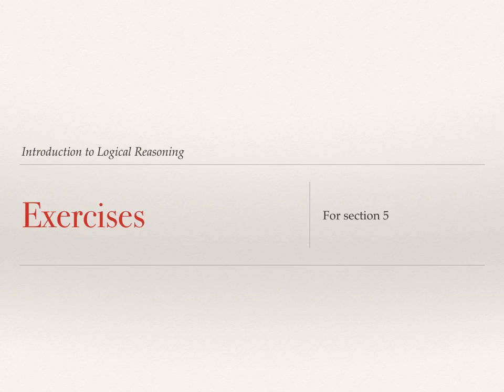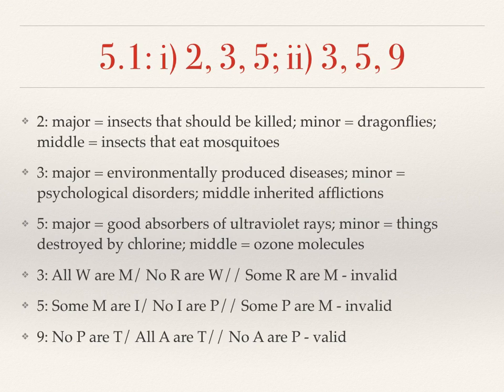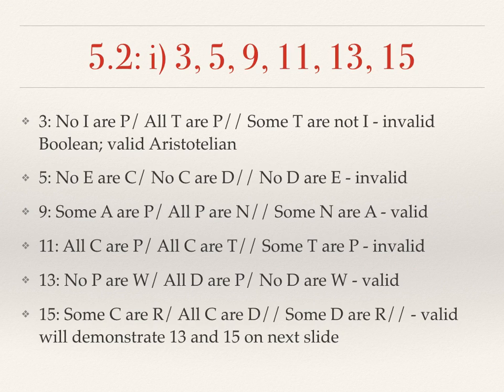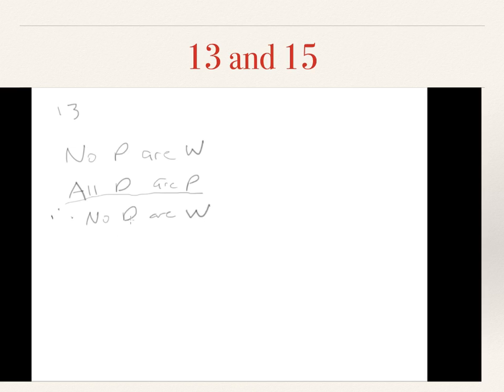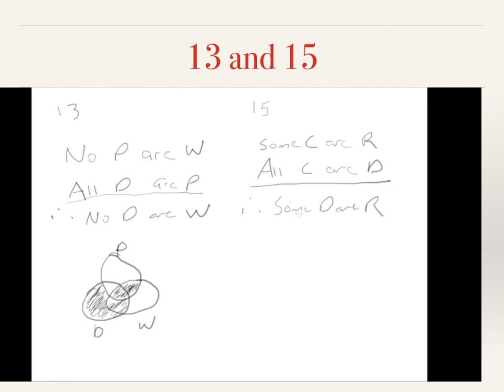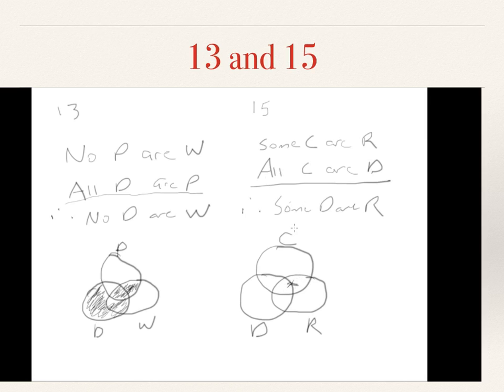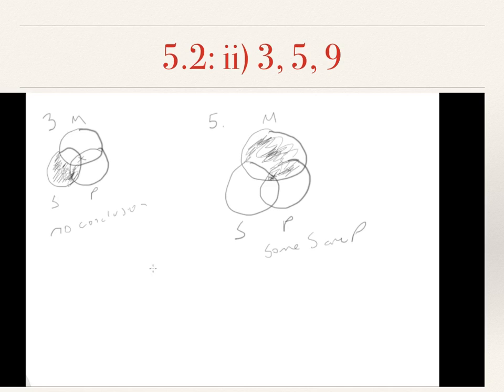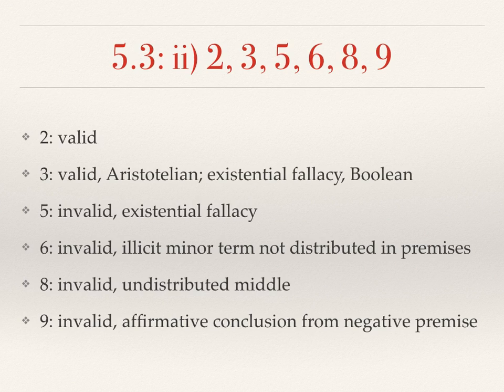exercises video 5